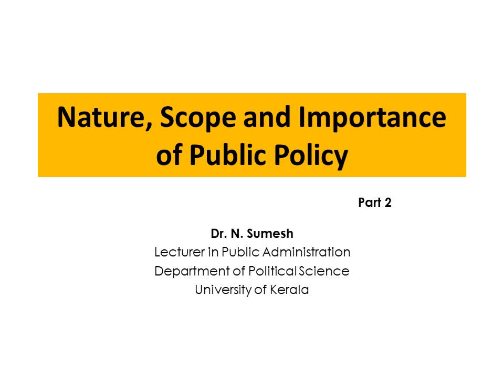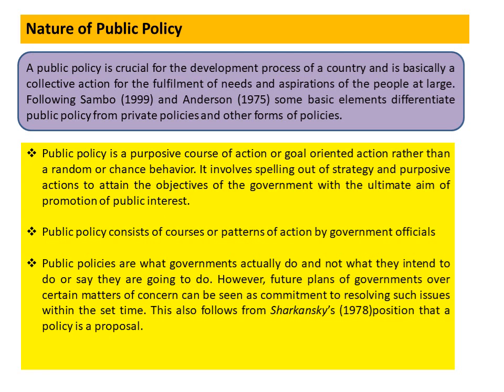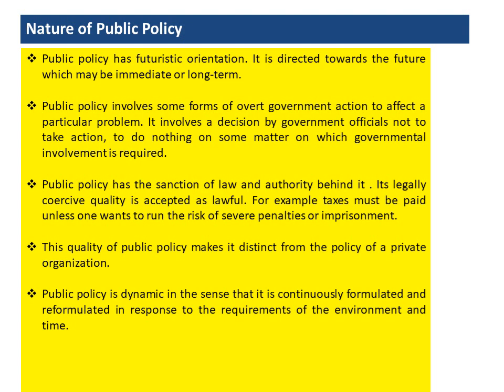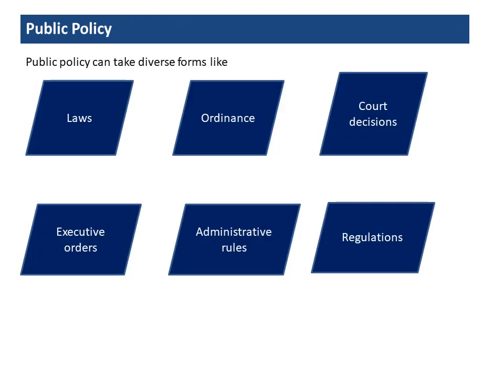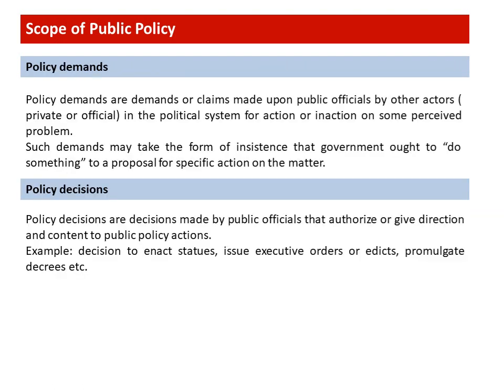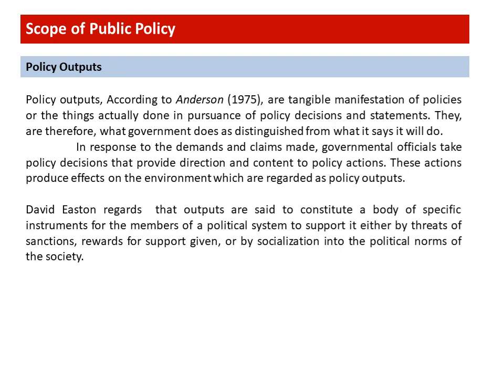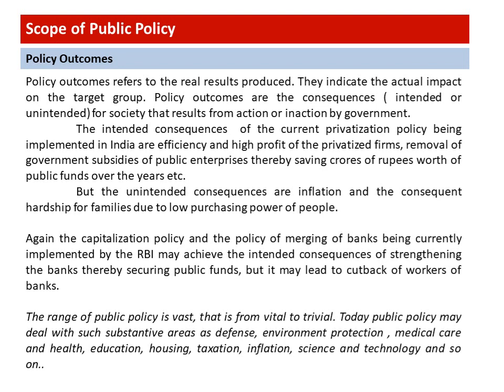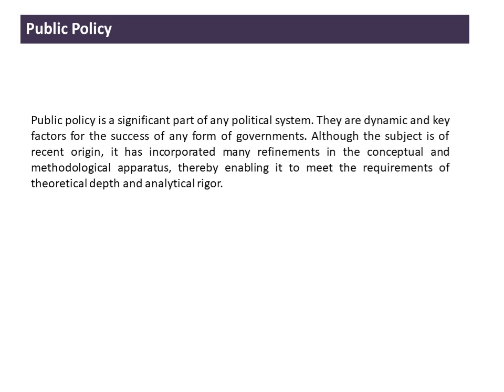Public Policy Scope Nature and importance part 2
This is the second part of scope and nature please watch..